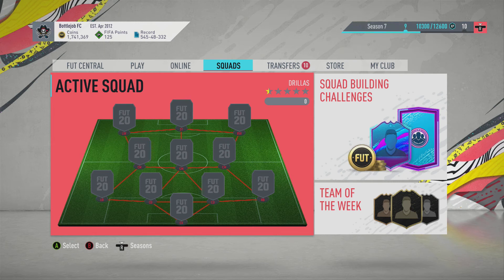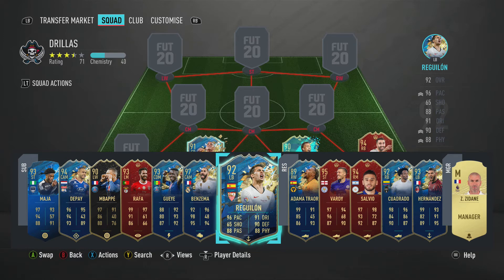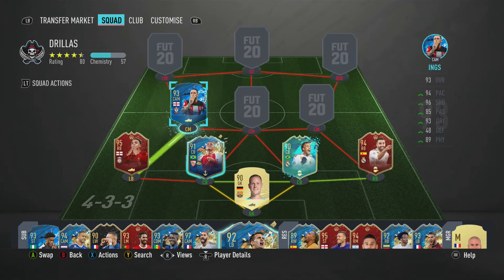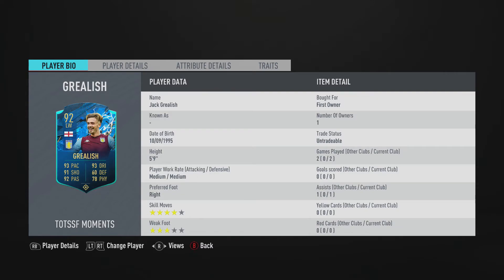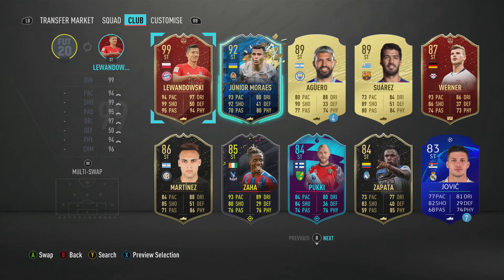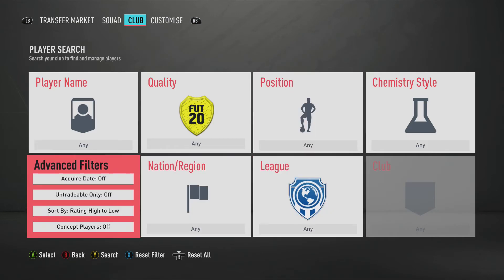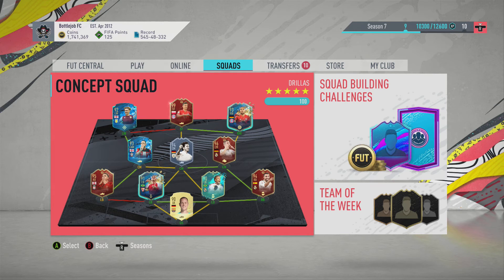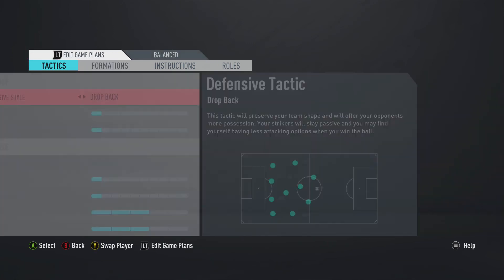THE BEST ICON MIDFIELDER IN FIFA 20? | 5 MILLION COIN SQUAD BUILDER | FIFA 20 Ultimate Team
After insane rewards yesterday we have completely revamped the team boys. I need YOUR help to finish the team, which ICON midfielder should I get? Hope you enjoy this squad builder video.